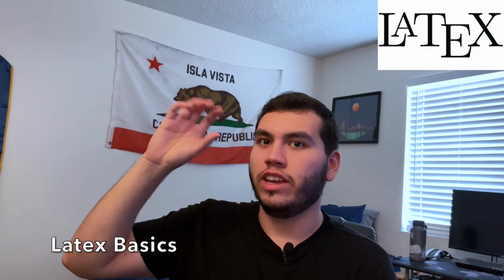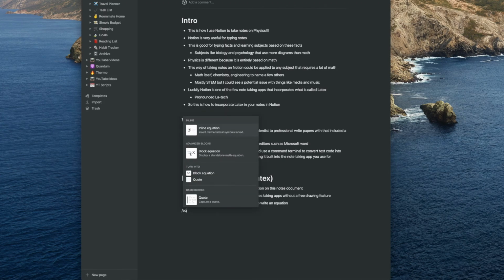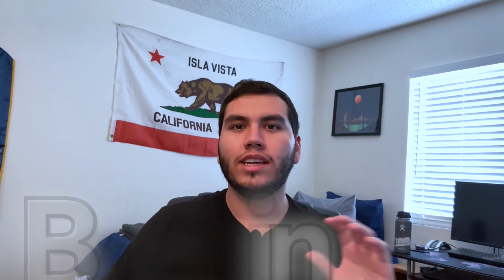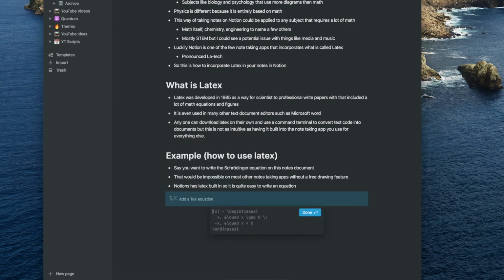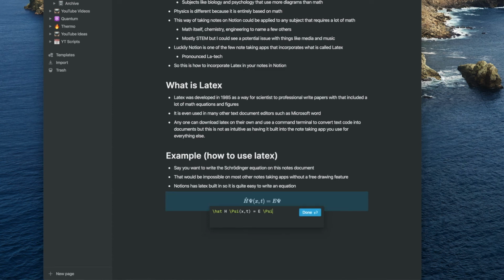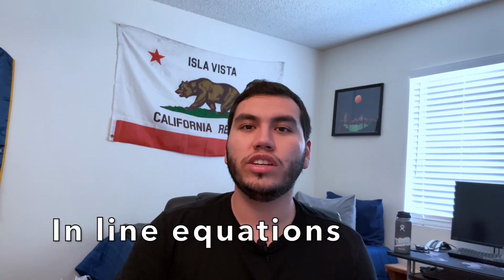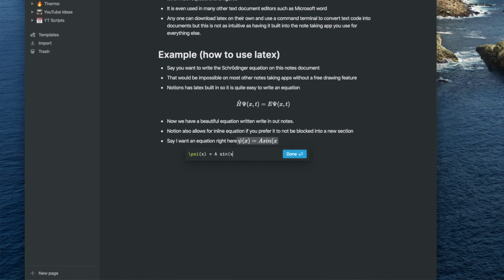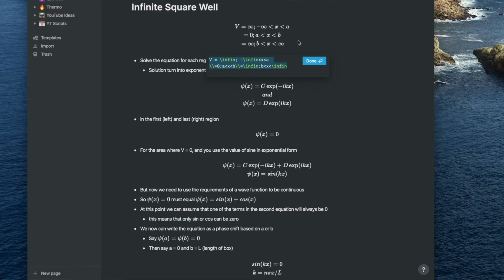How I use Notion + Latex for Physics Notes! | Study Tips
This video is about how I use Notion to store my notes in physics. This also work for any subject as well!
Want to learn physics or other STEM courses? Brilliant is the best way to do it!

0:00 Intro
0:37 Notion + Latex
1:06 Organization
2:17 Taking Notes
3:57 Latex Basics
6:55 Practicality of Latex
9:13 My Note Taking Examples
11:27Summary